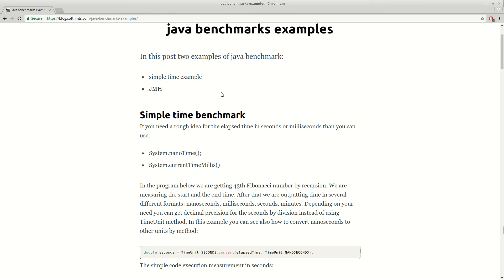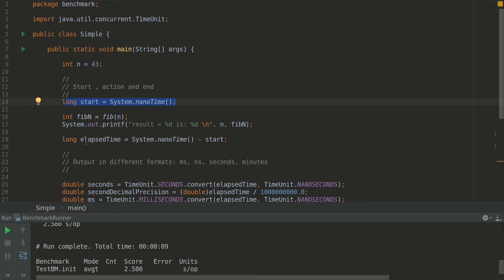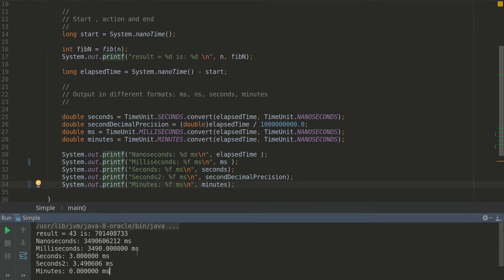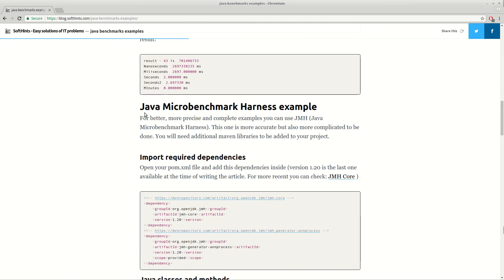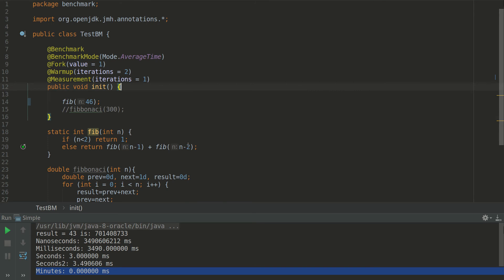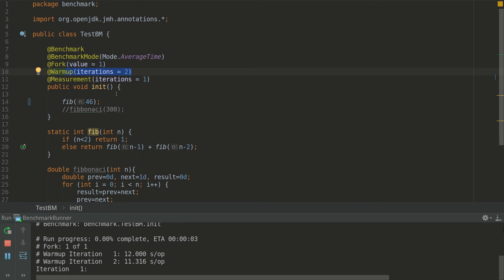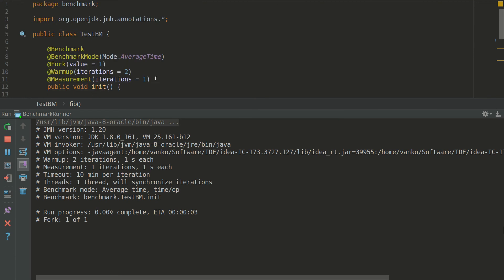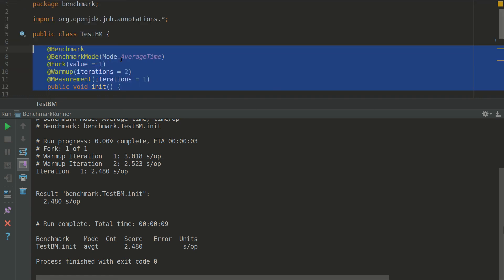java benchmarks examples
In this video: Java benchmarks
* simple time example
* JMH - Java Microbenchmark Harness example

Bitcoin:                    1DBZu6N9JTpRDdc9QChLZnX3v2iVRaQ4ym

Programming is a fun! :)